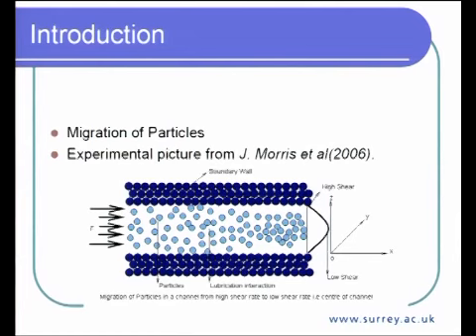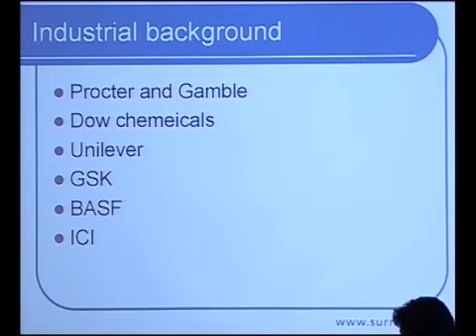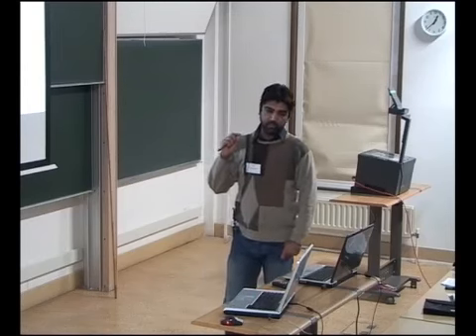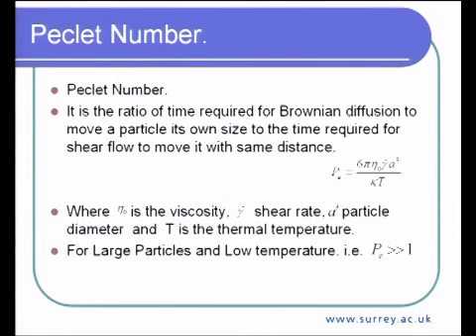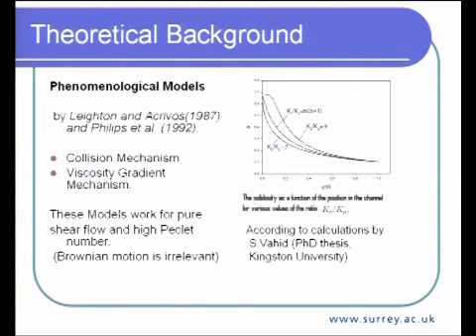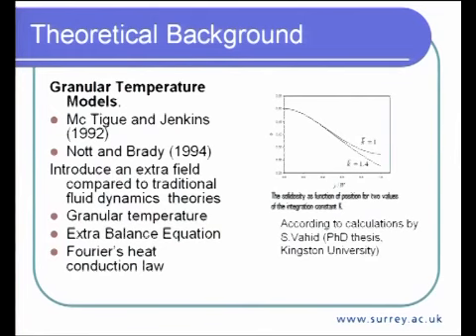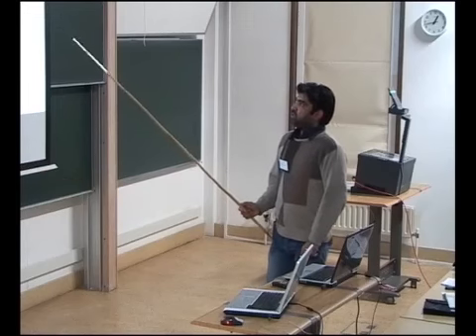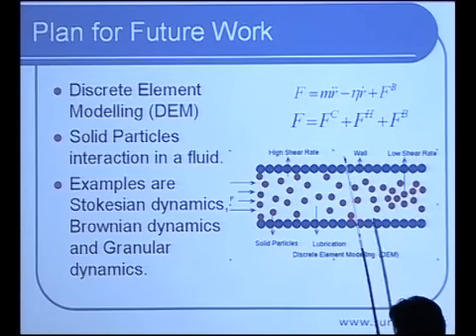Multiple Speakers | Structures formation by migration of particles in suspension flows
Title: Structures formation by migration of particles in suspension flows
Speakers:
Date: 8th Jan 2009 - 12:30 to 12:45